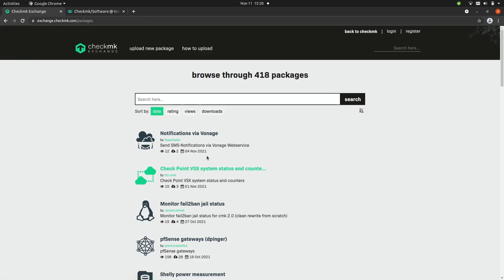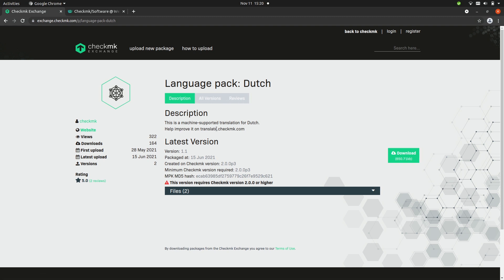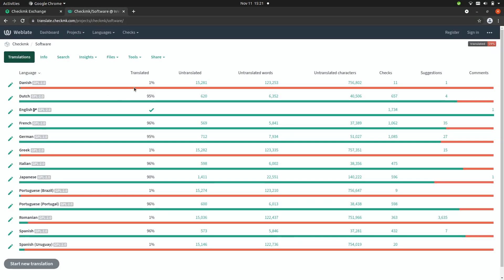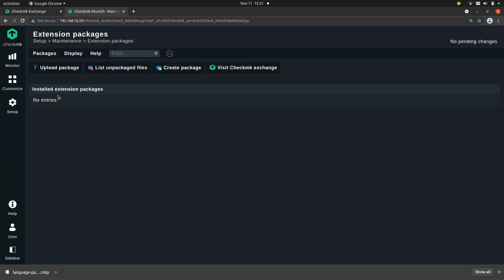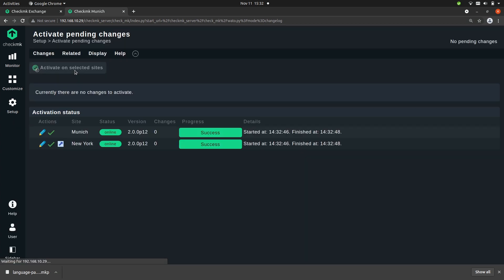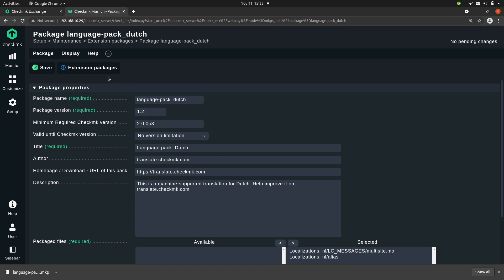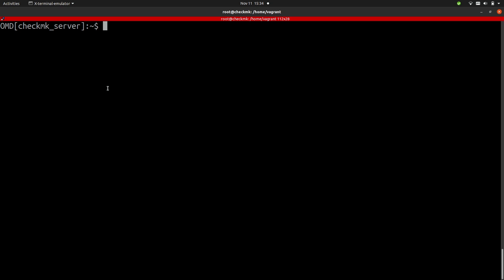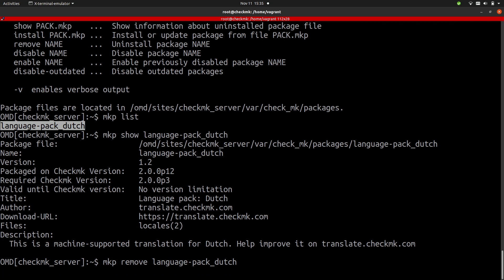MKPs and Plug-ins in Checkmk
In the 15th episode of our “Getting started with Checkmk” tutorial series, Baris explains what are Checkmk Extension Packages (MKPs) and how easy it is to integrate them into your Checkmk monitoring environment. MKPs are the preferred format when you make your own extensions as it makes it easy to share with other users or deploy in distributed environments.  You can find the MKPs created by the Checkmk community

00:00 Introduction
01:08 Downloading a Checkmk package (MKPs)
03:48 Installing an MKP in Checkmk
05:22 Editing MKP properties
06:09 Using the Dutch language MKP
06:33 Working with MKPs via command line
07:41 Conclusion